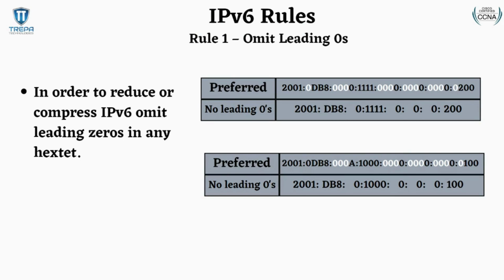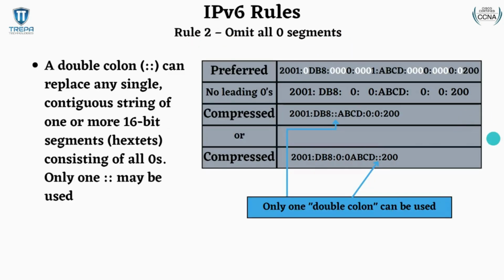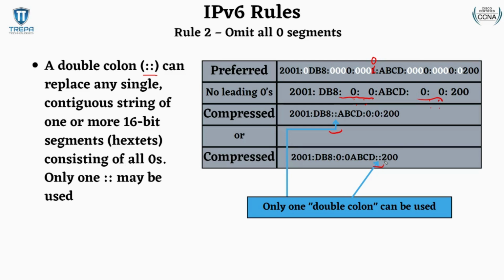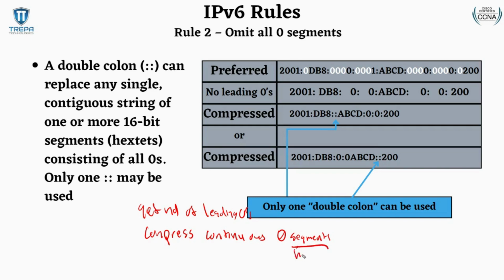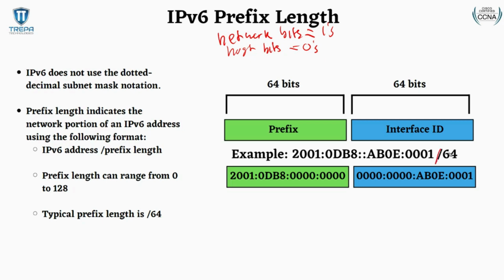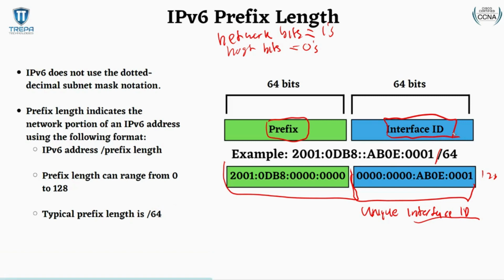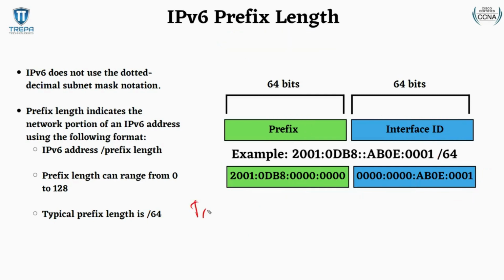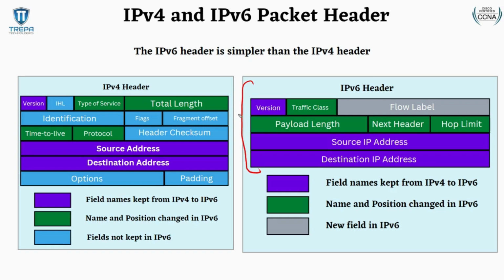CCNA FULL COURSE 2024: Learn IT! 💻 IPv6 Addressing Part 2 - CCNA 200-301 Study Guide